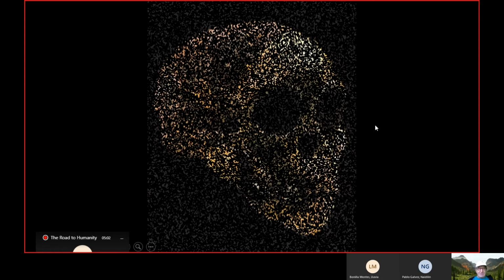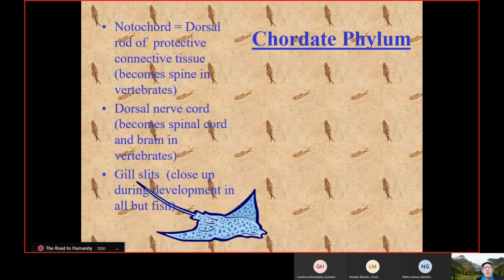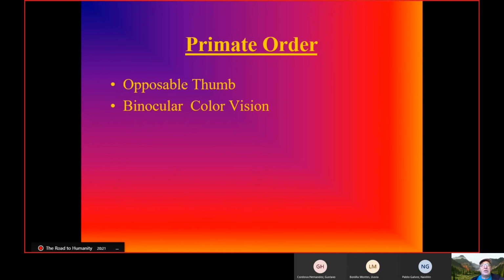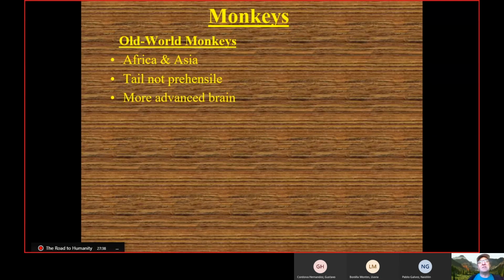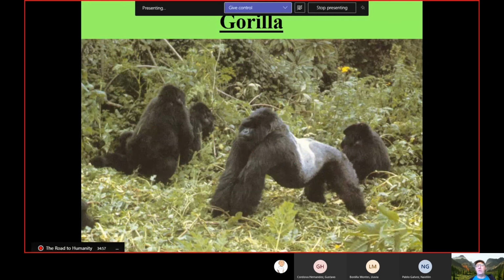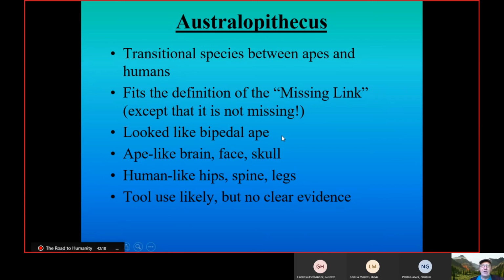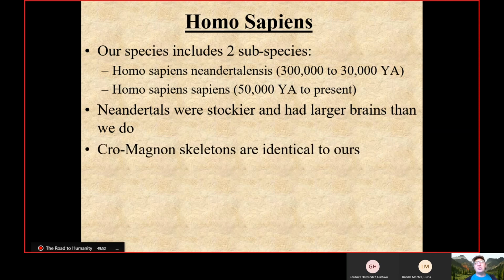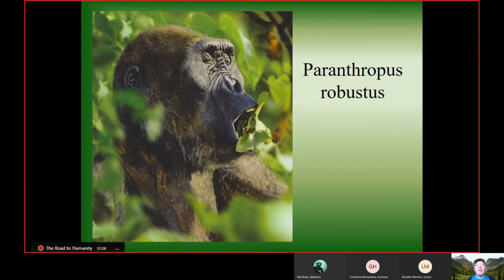The Road to Humanity